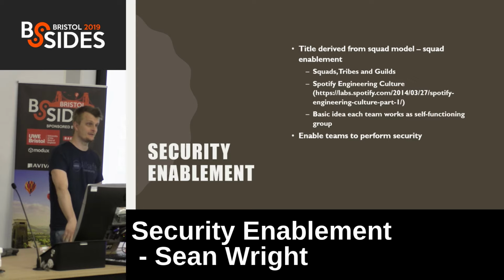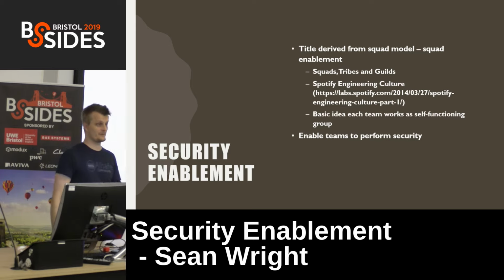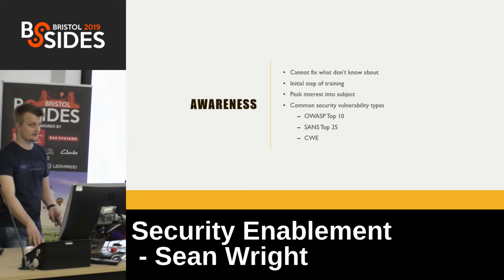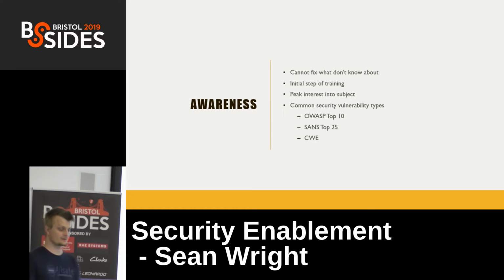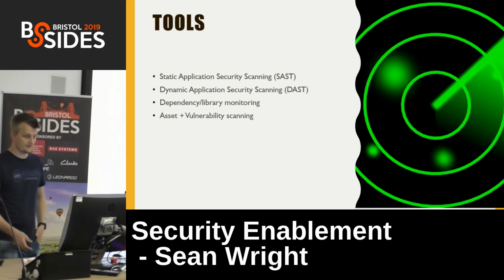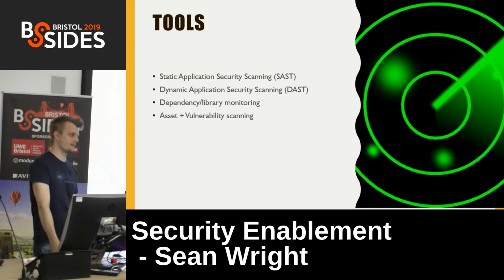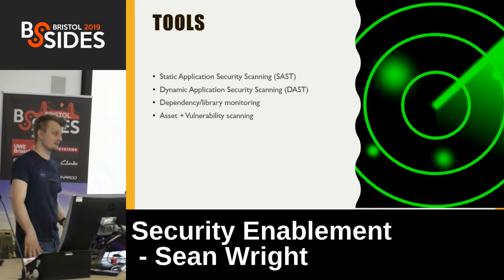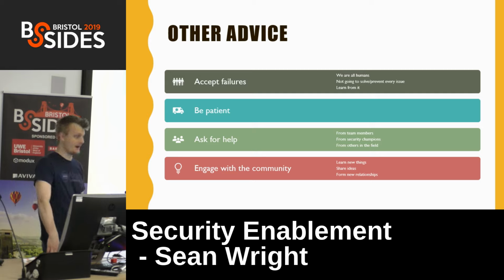Security Enablement - Sean Wright